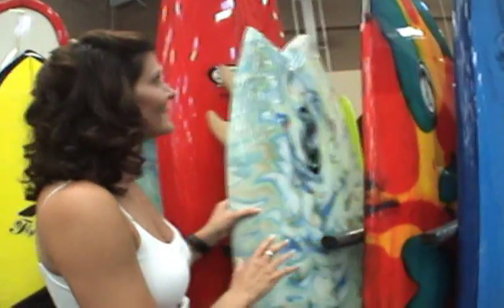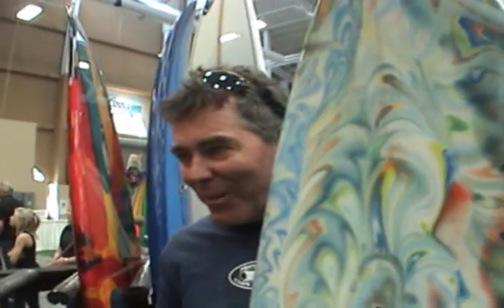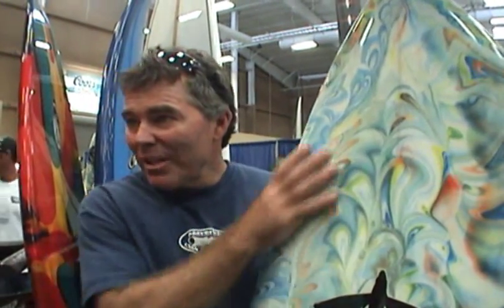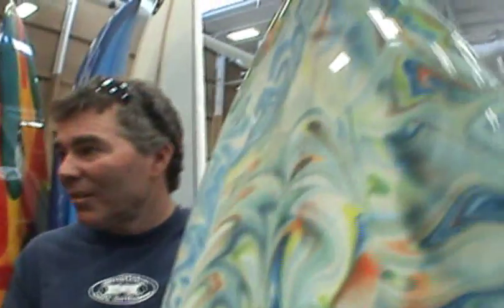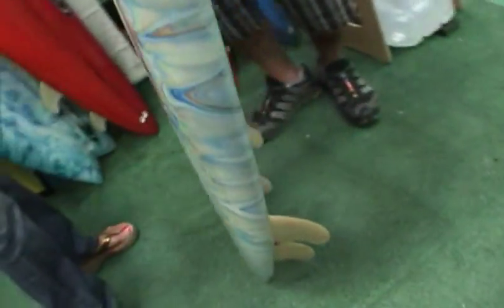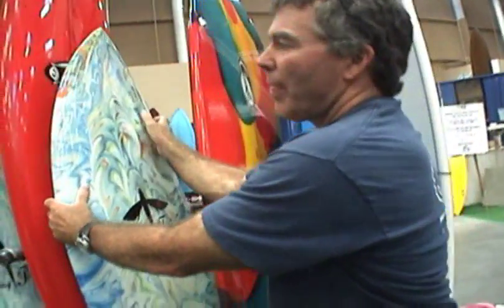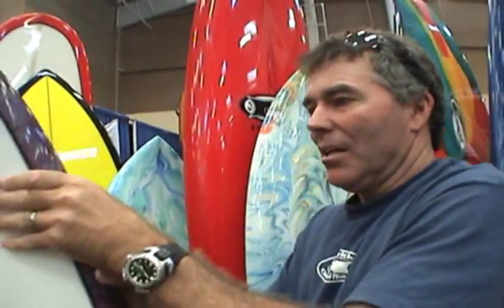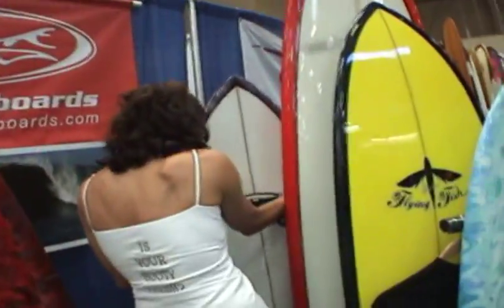Jeff Clark Flying Fish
See what Jeff Clark (and many shapers) go through at trade shows. And you thought surfing Mavericks was tough!